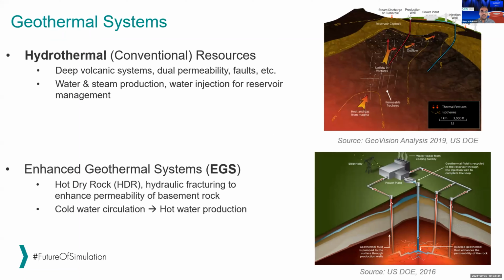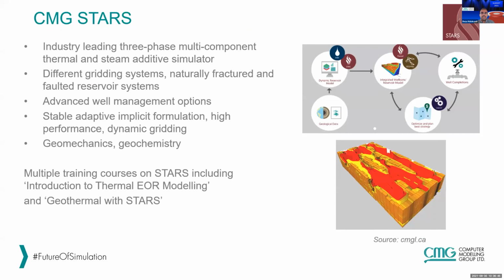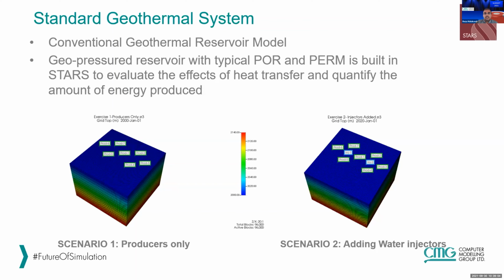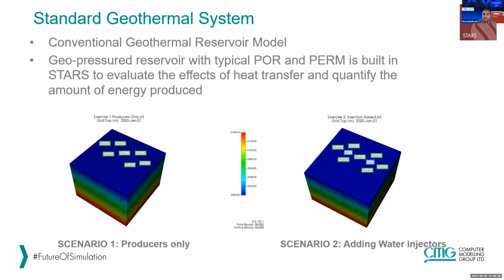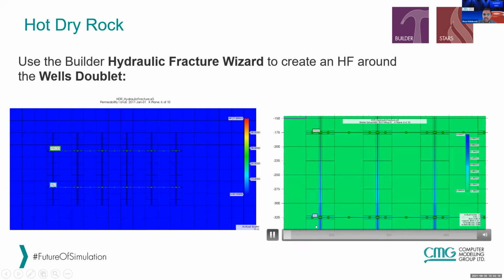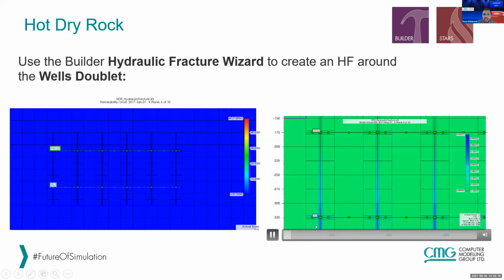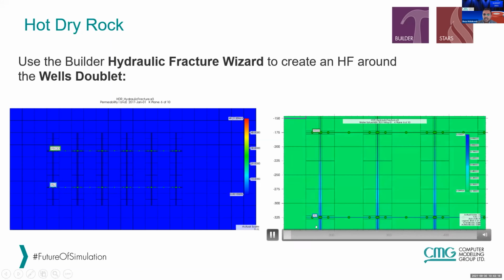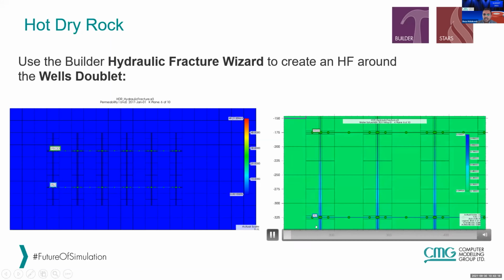Summit 2021 Dr Reza Malakooti Modelling geothermal reservoirs in CMG simulation suites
Dr. Reza Malakooti, Computer Modelling Group Ltd.

Modelling geothermal reservoirs in CMG simulation suites

Geothermal energy has gained high interest across the energy sector as a source of clean heat to generate electricity. Although several countries have already begun to utilize such a renewable energy source, there still remains a significant exploitable geothermal energy potential, that requires further study.
Understanding the physics and chemistry of the interaction of rocks and fluids in the subsurface domain is fundamental to the geothermal energy processes. Companies around the world have used CMG Software to investigate and predict the fluid behavior in dynamic geothermal energy systems. CMG’s compositional, thermal reservoir simulation suites such as STARS and GEM enables modelling the various geothermal energy extraction techniques from hydrothermal (conventional) resources and enhanced geothermal systems (EGS). The heat extraction can be modelled by either producing hot water from and injecting cold water into hot geo-pressured reservoirs or recirculation of fluid throughout the U-tube wells configuration in hot dry rocks (closed systems). The advanced wellbore transient and integrated reservoir production modelling capabilities in CMG’s simulation suite also facilitates capturing relevant hydraulic and thermal interactions between the reservoir, wellbore and surface facility equipment.